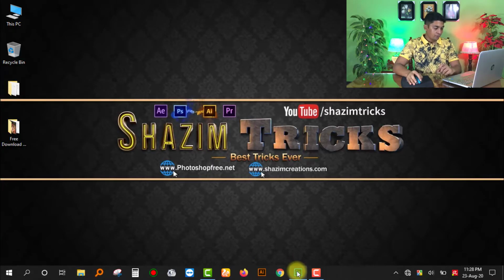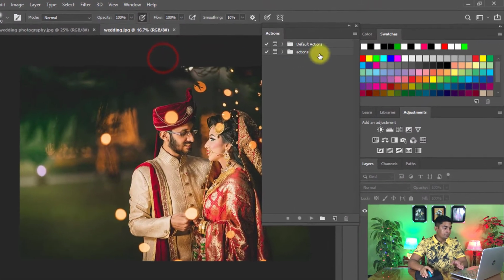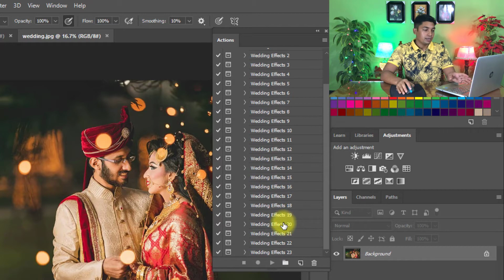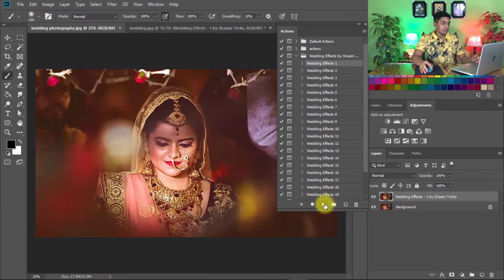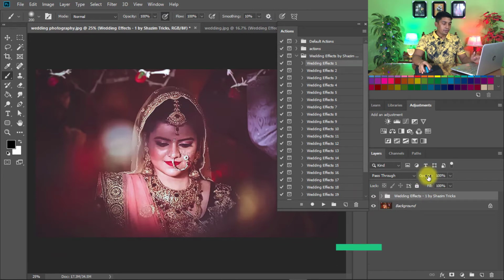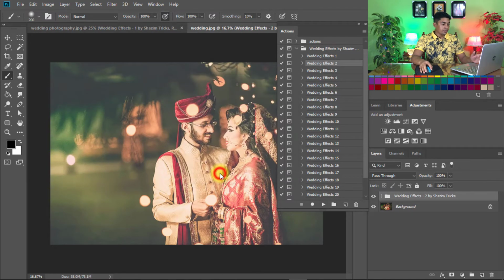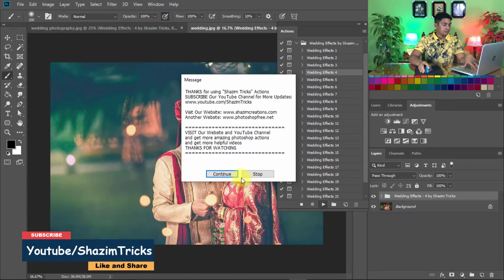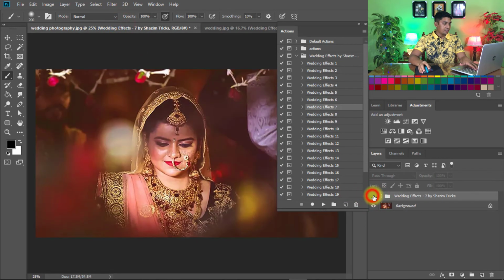Wedding Effects free Photoshop Actions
Free Wedding Photoshop Actions. Free Photoshop Actions for Wedding.